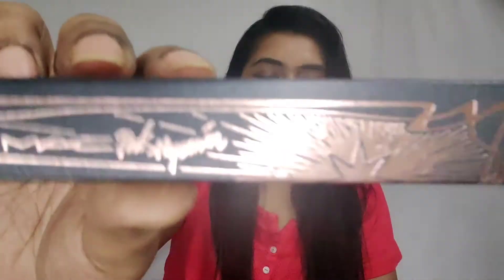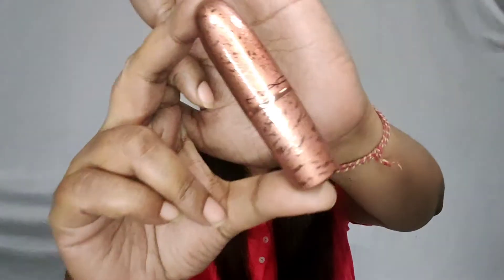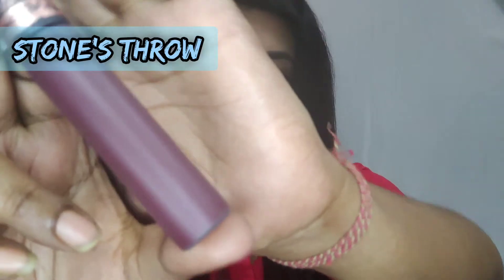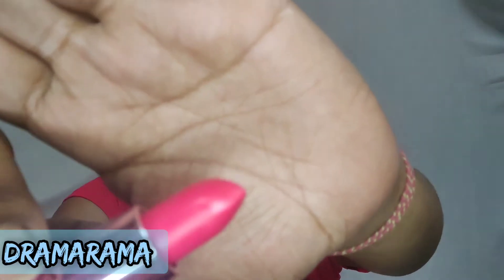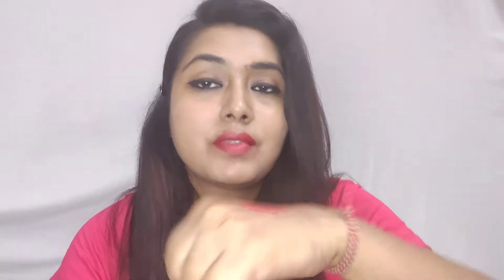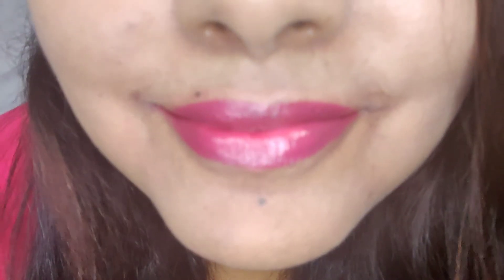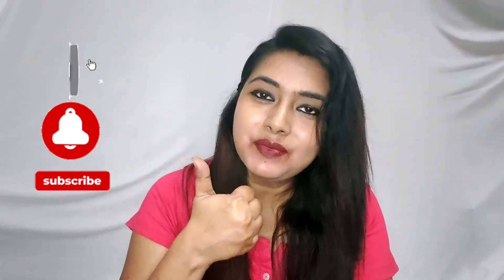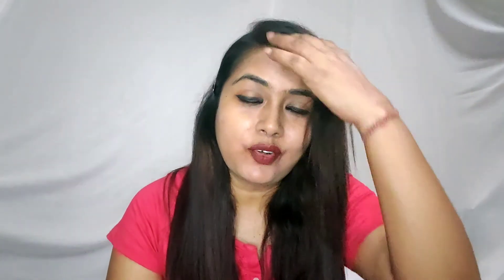M.A.C - Limited Edition Collection ❤️❤️❤️❤️ Bonus Lip Swatches 💋💋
Hey Love !!!

Today's video is the Finale of my Love for MAC lipstick Collection and features various limited editions that I own.

Finale - LIMITED EDITION of my MAC Collection :

02:20 - M.A.C Pony Park Lip Cushion Mousse  :

Love Is Blind
Off The Record
Stone's Throw

04:05 - M.A.C Cherry Blossom Black Cherry :

Dramarama (matte)
Moody Bloom (matte)

05:17 - M.A.C Moon master piece - Healthy Wealthy & Thriving (powder kiss)

06:04 - M.A.C Bronzer Collection - Cote D'Amour (amplified creme finish)

06:53 - Bonus Swatches
 - MAC Red : satin finish
 - Shocking Revelation : powder kiss
 - Carnivorous : retro matte liquid lip color

As the name suggests, I create lipstick swatch contents that is purchased and owned by ME for my personal use.

Videos shot & edited on - OnePlus and iPhone

Also, let's be friends on Instagram -

*** You will be blocked / reported if you are found to be rude or abusive in any manner whatsoever.

Stay Safe 😷

XOXO
Payal